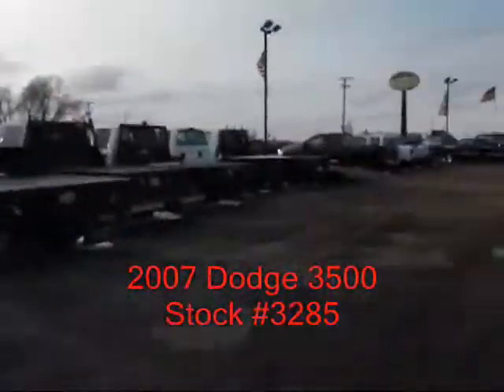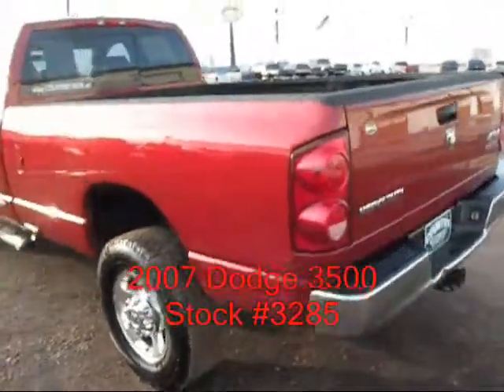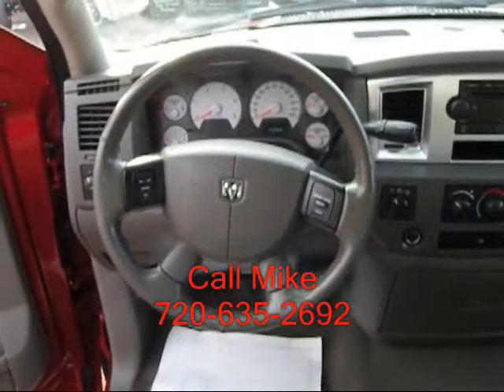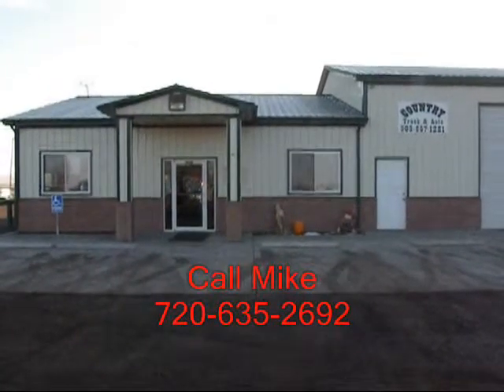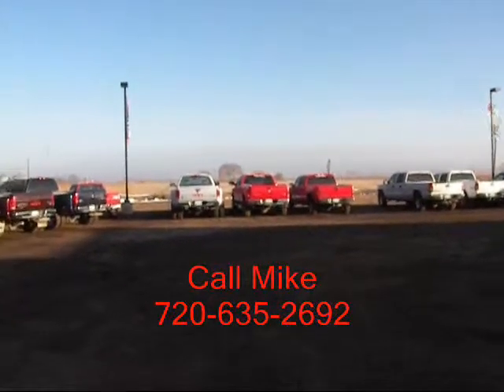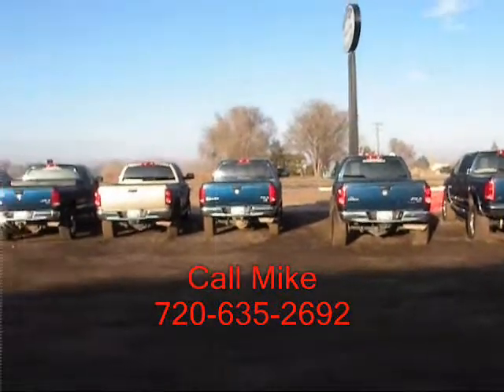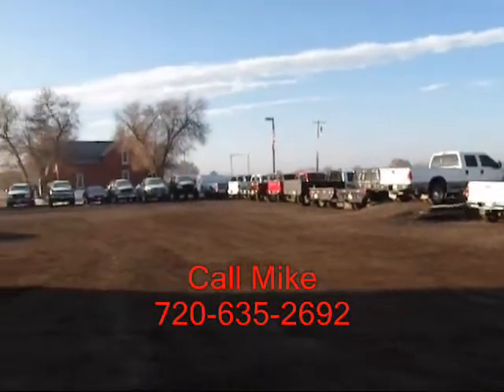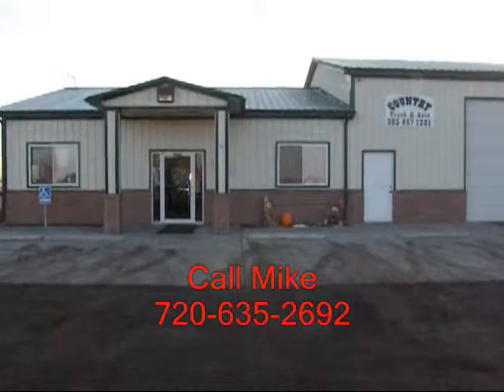SOLD!!!2007 Dodge Ram 3500 4x4 6.7 Diesel Quad Cab Automatic Long Bed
2007 Dodge Ram 3500 4x4 6.7 Diesel Quad Cab Automatic Long Bed

6.7 Liter Cummins Turbo Diesel
SLT
Automatic transmission with manual shift option
Quad cab
4 wheel drive works
Long bed
Single wheel one ton
Overhead display
Toyo A/T Open Country LT285/70 R17 tires have 30% average tread remaining
Aluminum wheels
Stock #3285
142,805 miles
AM/FM/CD
Tow mirrors
Cruise control works
Intermittent wipers
Minor upholstery stains
Power windows/locks/mirrors/drivers seat
Step bars
Integrated exhaust brake
Electronic 4x4 shift
Brake control
Drivers seat shows wear
Spray-in bed liner
Minor dents in both bumpers
Big Horn Edition

Mike Willis
Country Truck
Fort Lupton, CO 80621

I have personally driven this vehicle and it runs great and shifts smooth.  You'd have a hard time finding a cleaner truck at this price.  NADA on this truck is $25,950.  Let's make a deal!  Don't wait!  This one should sell quickly!